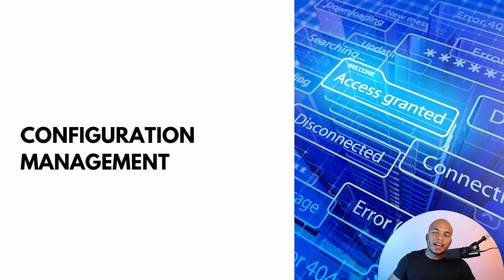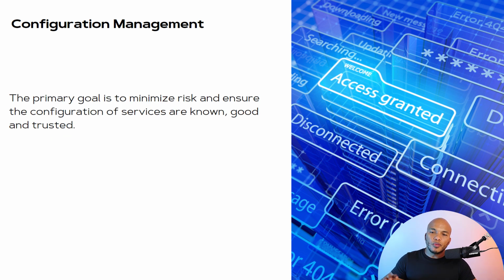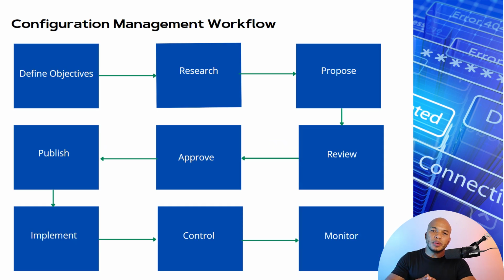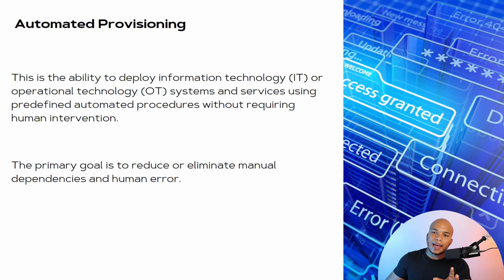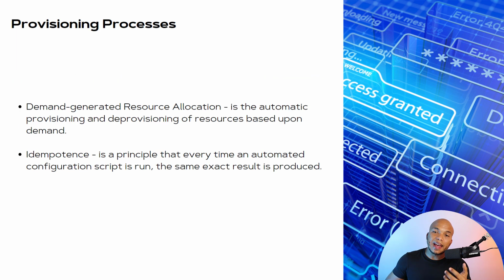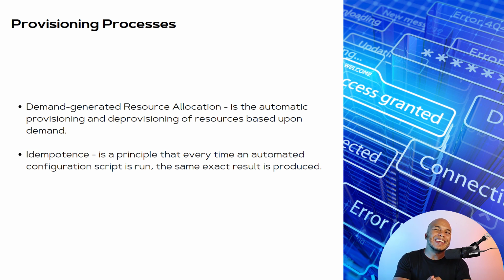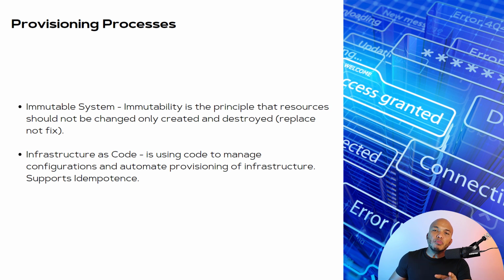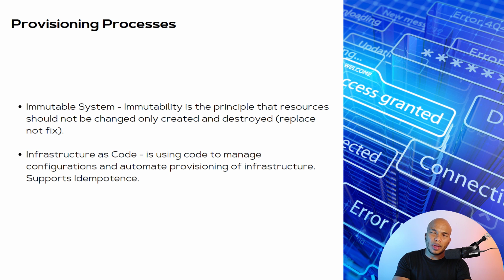Configuration Management - CompTIA Security+ SY0-701 - 1.3